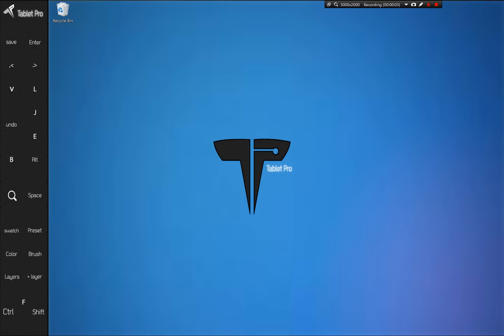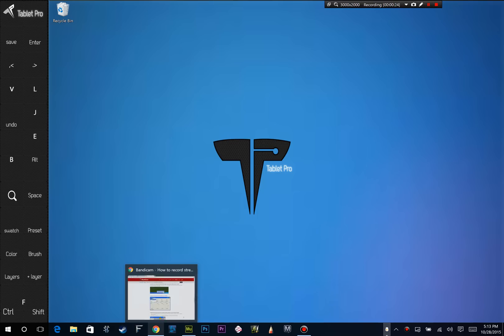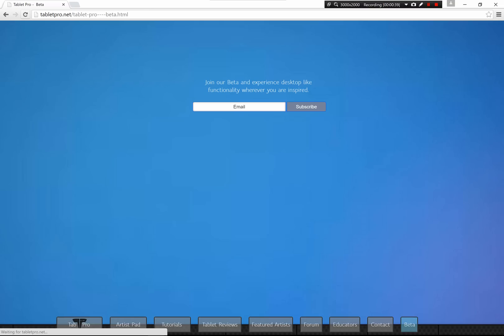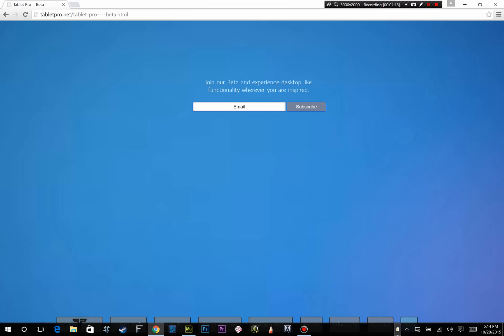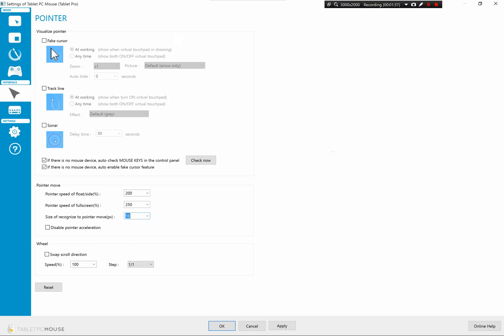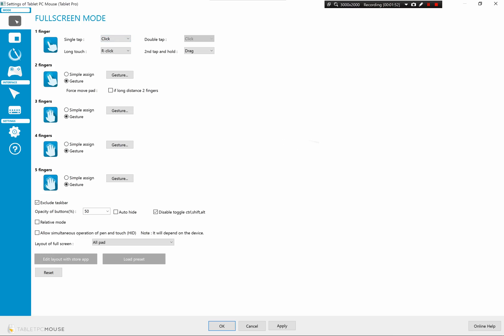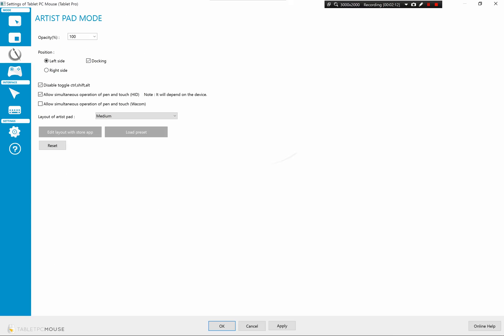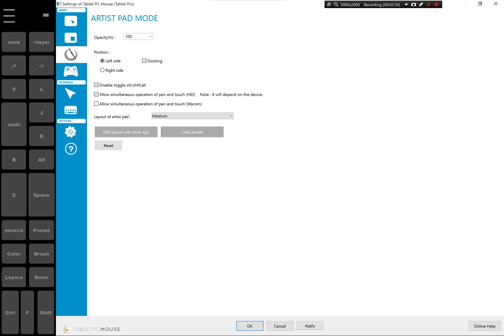Surface Book Trackpad not working workaround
I just got my surface book and the trackpad has only worked about 1/3 of the time. Making for a lot of frustration. Thankful there is a solution (not a fix) for the problem. -Using the free version of Tablet Pro gives a great solution to a very annoying issue.